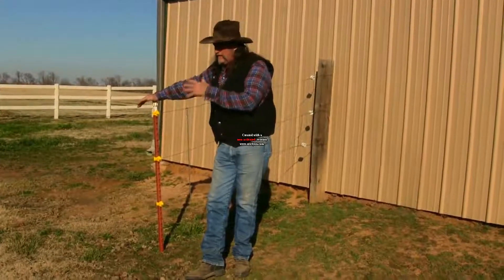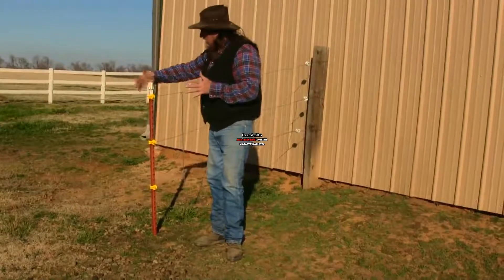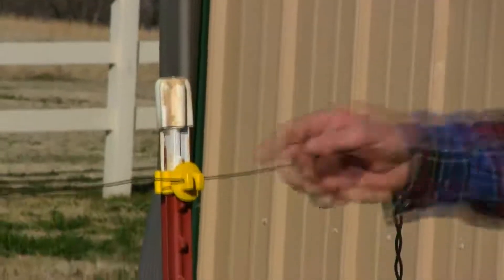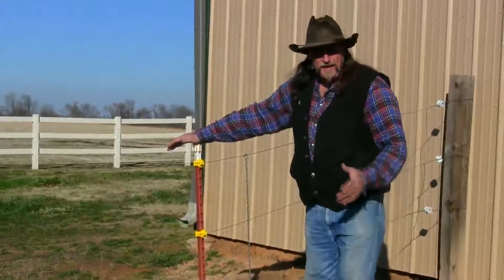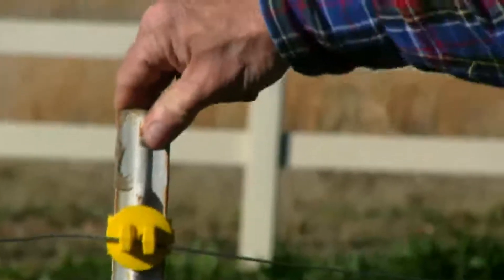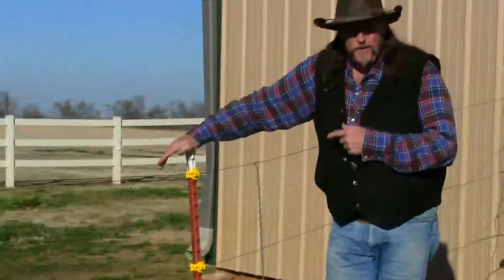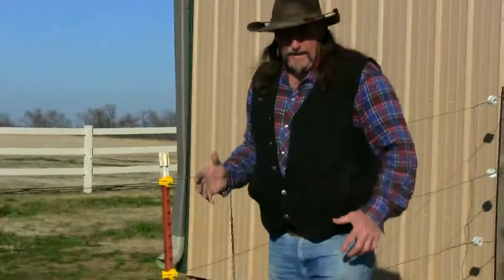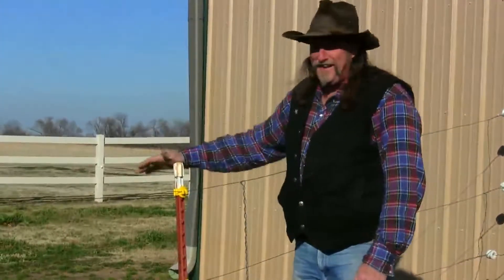T - Post Caps ! stall13.com videos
A great safety item for any Horse pasture or paddocks ! To view more videos about Horses and to listen to an Internet radio show about Horses .
" THE WORLD of HORSES " Internet Radio Show !